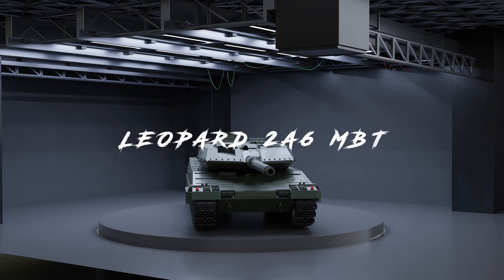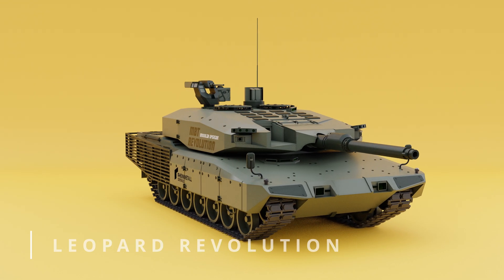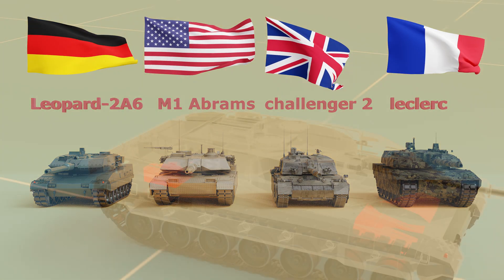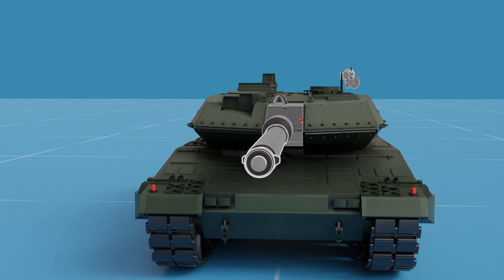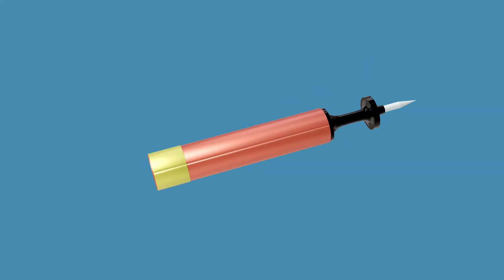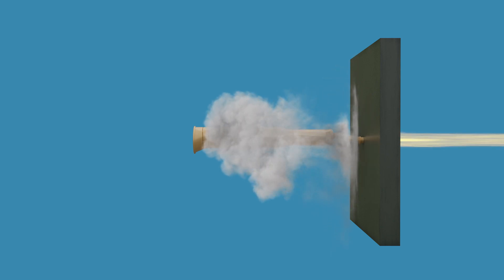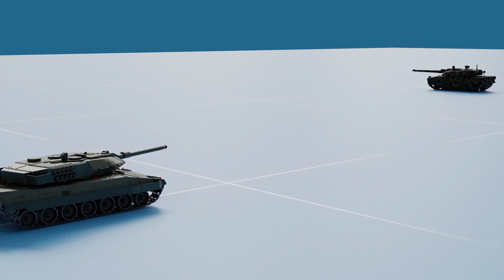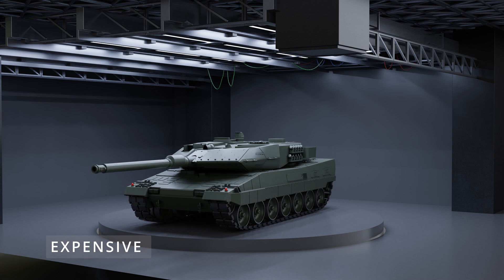Leopard 2A6- what makes the German leopard 2A6 tank so special?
Leopard 2A6- what makes the German leopard 2 tank so special?
Time Stamp

0.00 Leopard2A6
0.12 Introduction
0.40 operators
1.05 leopard 2 family
1.30 Specification
1.50 crew
2.00 Speed
2.18 Operational Range
2.29 Modular Armor
2.50 Fuel Tanks
3.34 Engine
3.48 armament and ammunition capabilities
5.35 APFSDS
6.32 HEAT Round
7.04 Ammunition Storage
7.20 How tank works?
9.00 Advantages
3.32 Disadvantages

In this video, we will take an in-depth look at the German Leopard 2A6 main battle tank, exploring its specifications, armament, operational capabilities, how it works, and discuss the pros and cons of this formidable machine.

The Leopard 2 class of tanks has indeed seen several variations and adaptations to meet the specific requirements of different countries. Among them are the Leopard 2A4, which is a variant widely used by various countries, and the Leopard Evolution, designed specifically for the Singapore Army. Additionally, there is the Leopard Revolution, which was developed to meet the needs of the Indonesian Army.

Copyright:-

We believe in the power of collaboration and the value of sharing our work with others. However, we kindly request that you respect our intellectual property rights by not making any unauthorized translations or modifications of our content in any form. We apologize for the legal language, but this is necessary to protect our original work from being duplicated and copied without our permission. From the initial stages of modeling and rigging, all the way through to the final stages of animation and rendering, it takes great efforts. Thank you for your understanding and support in helping us protect our work.